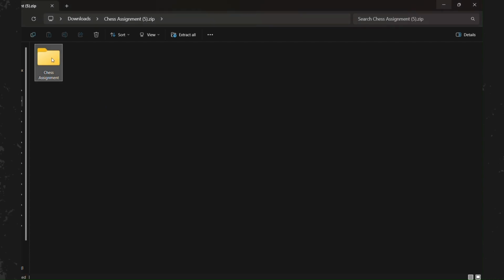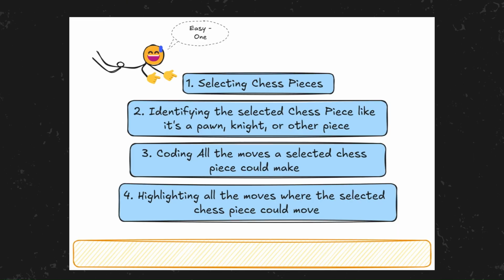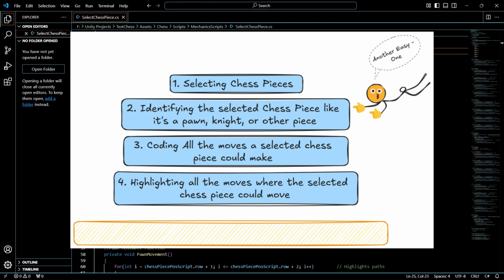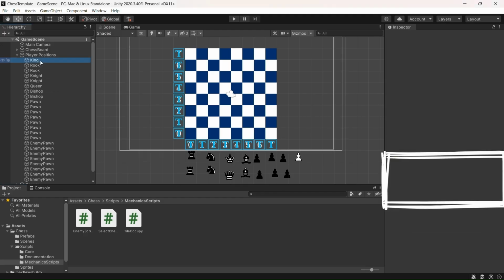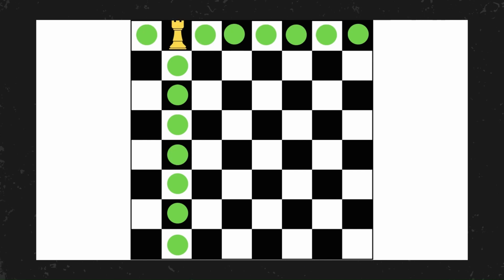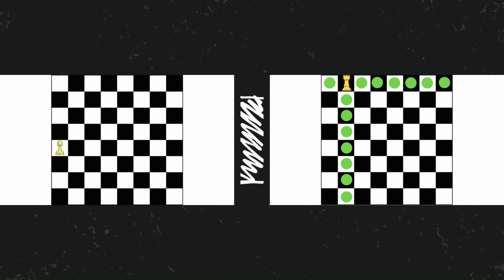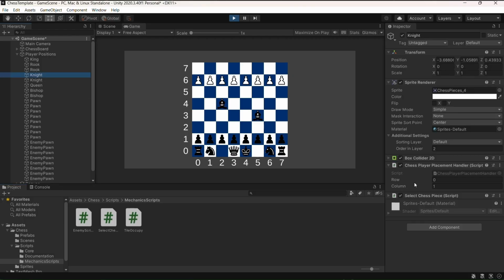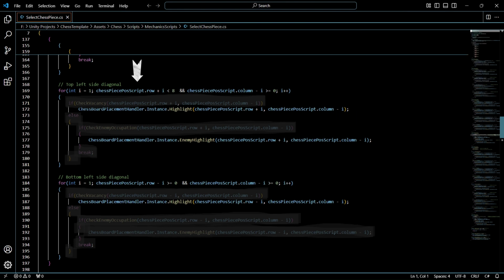This Internship Assignment Almost Made Me Quit (Chess Coding)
game development /internships/jobs

Coding chess piece movement for my game dev internship was a serious brain teaser! This video documents my problem-solving process, showing you how I approached each piece's unique movement logic. I'll share the C# code I wrote in Unity and explain the reasoning behind each decision. This is a great example of the challenges you'll encounter in game development internships and a valuable learning experience for anyone interested in game development. Whether you're aiming for game development jobs, a video game internship, or a game dev internship, this video provides practical coding examples. We'll discuss valuable skills for a game design internship and offer insights into internship game opportunities. This video is relevant to those interested in game development job opportunities, pursuing a game development career, working towards a game designer job, preparing for a game dev job interview, exploring game dev jobs, practicing for a game designer job interview, or searching for game programming jobs. Watch to see how I overcame the coding hurdles and brought chess to life!